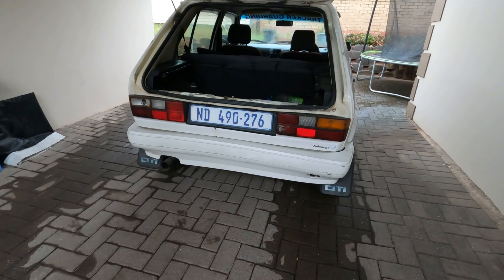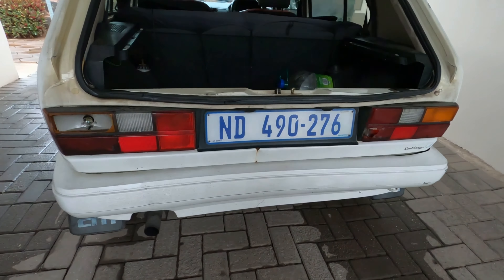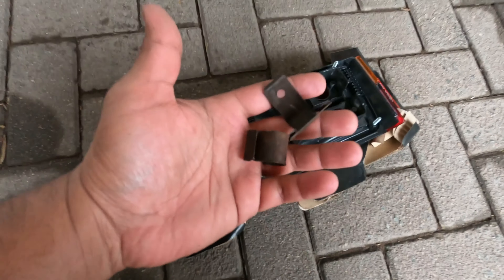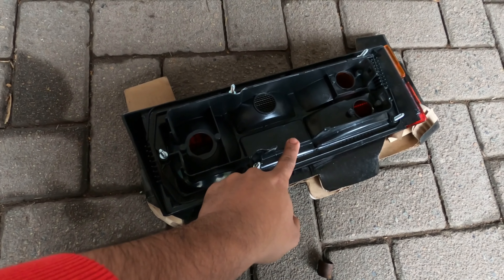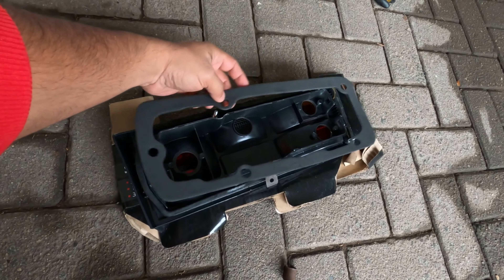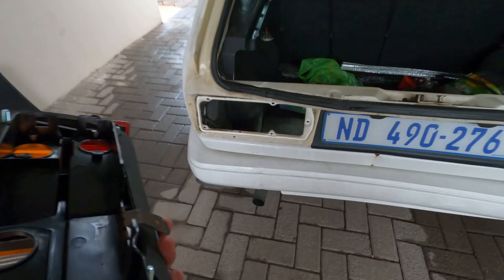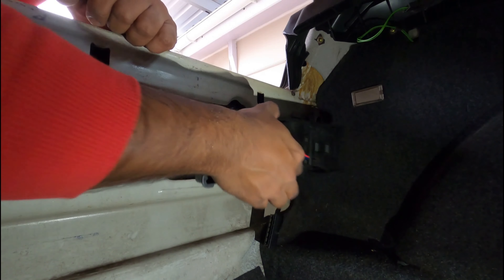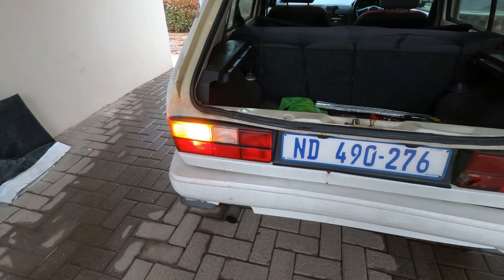Golf Mk1/Citi Golf Tail light replacement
A quick guide on how to change the tail lights on your VW Golf Mk1/Citi Golf